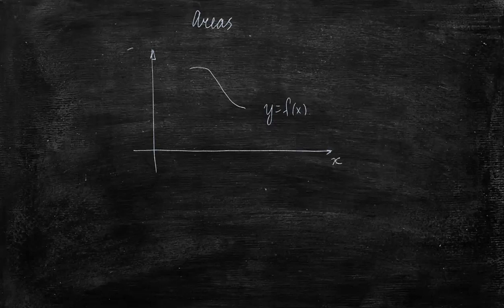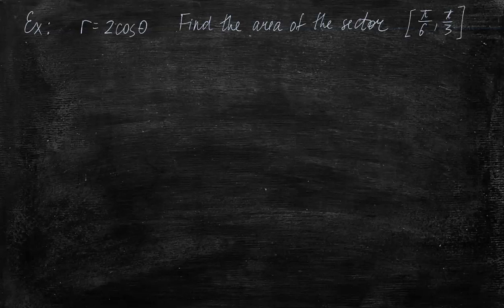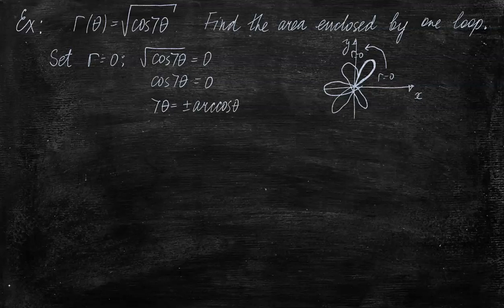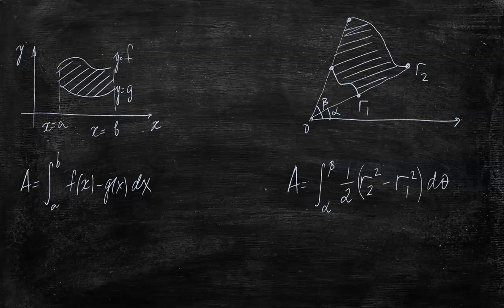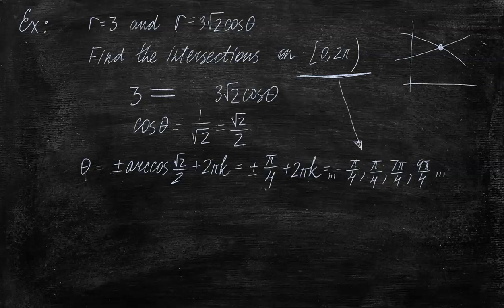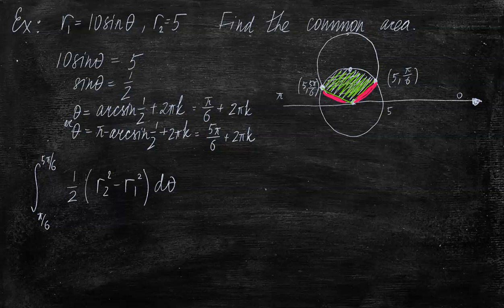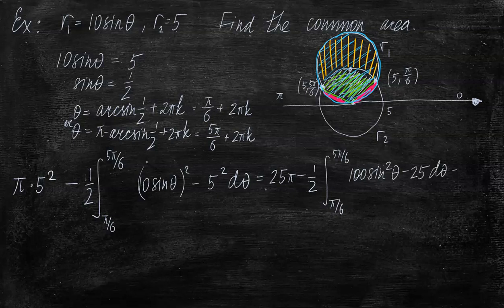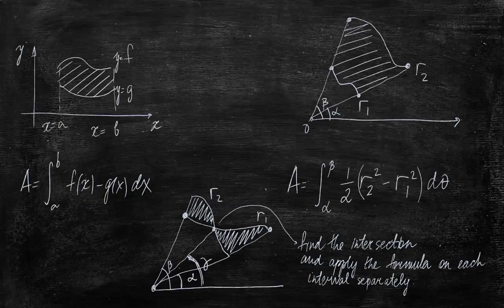Areas in Polar Coordinates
In this video, I will introduce the common applications with polar curves that involve finding areas. To navigate the lecture, you may use the following timecodes:
0:00 Intro
0:15 Areas in rectangular coordinate system
1:24 Areas in polar coordinate system
4:05 How to find the area of a sector?
5:42 Example of finding the area in polar coordinates
9:55 Example of finding the area in polar coordinates
14:55 Areas between functions in rectangular coordinate system
15:48 Areas between polar curves in polar coordinate system
19:36 Example of finding the points of intersection of polar curves in polar coordinates
22:35 Example of finding the area between polar curves in polar coordinates
39:49 Outro